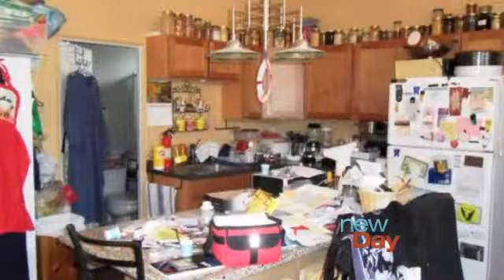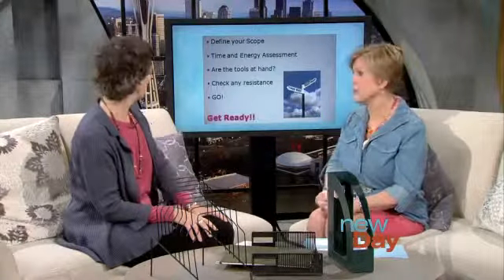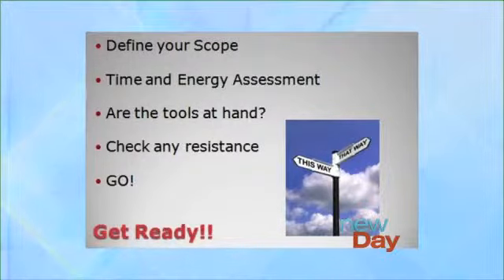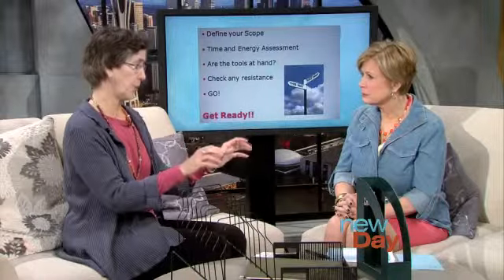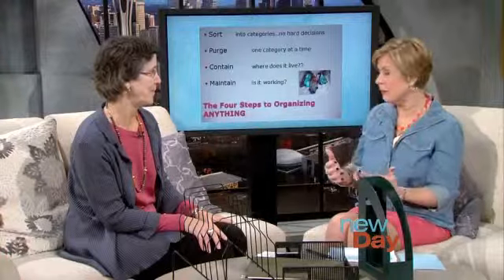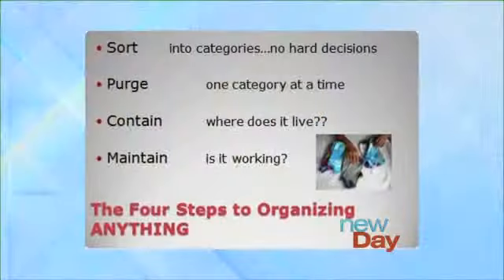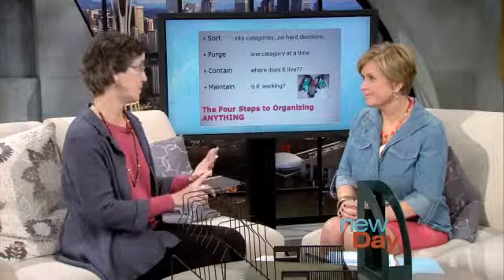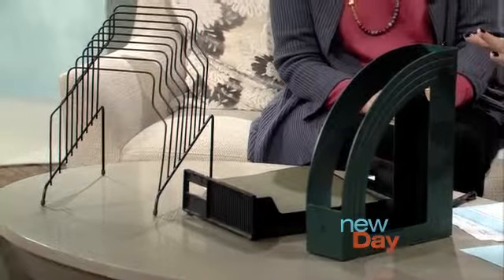Simple tips to declutter your home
Seattle news video,news video,Video on Demand,KING 5 TV video,KING 5 video,KING video,raw video